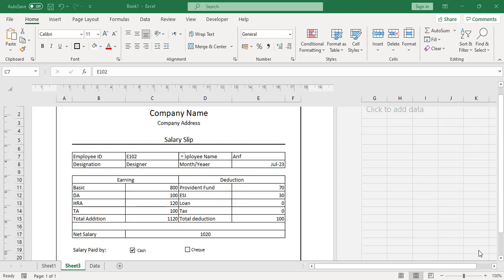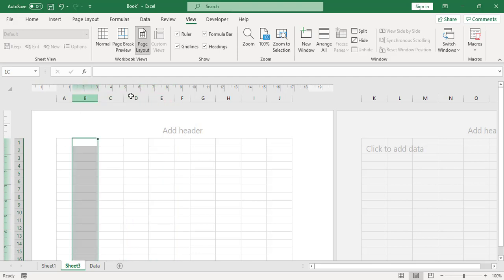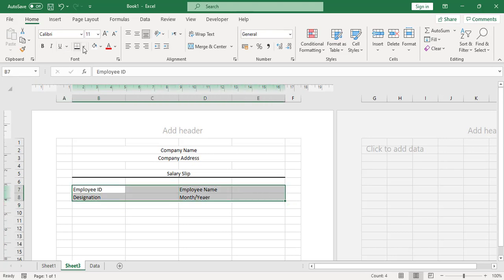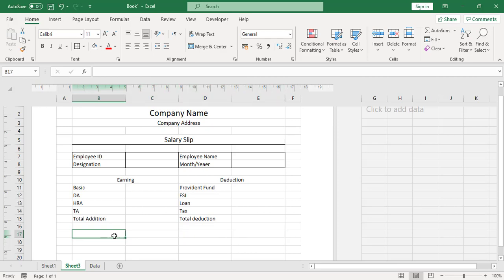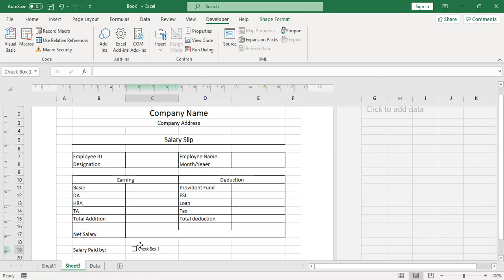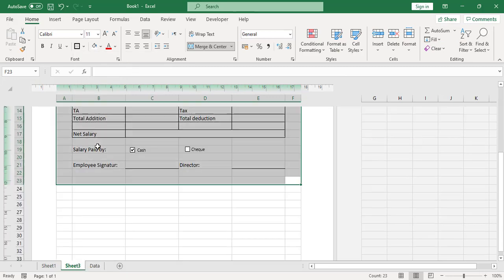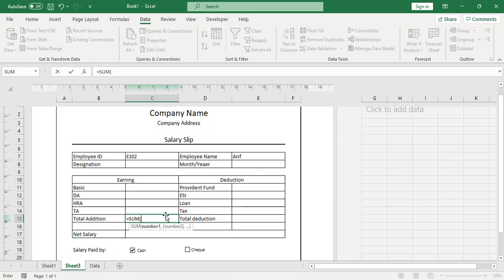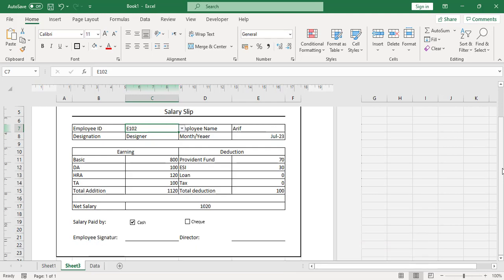Automatic Salary Slip in Excel | Excel Tutorial for HR and Payroll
In this Excel tutorial, we'll show you how to create an Automatic Salary Slip in Microsoft Excel. As an HR professional or a small business owner managing payroll, creating accurate and organized salary slips for employees is essential. With this step-by-step guide, you'll learn how to streamline the process and save time by automating the creation of salary slips using Excel's powerful features.

Setting up the Excel workbook for the salary slip
Entering employee details and salary information
Using formulas to calculate basic salary, allowances, and deductions
Implementing tax calculations and other deductions
Creating dynamic date fields and auto-populating month/year details
Formatting the salary slip for a professional look
Adding conditional formatting for easy data analysis
Protecting and securing the salary slip template
Bonus: Generating salary slips in bulk for multiple employees using Excel's data import features
By the end of this tutorial, you'll have a fully functional, automated salary slip template in Excel that can be easily customized for your organization's needs.